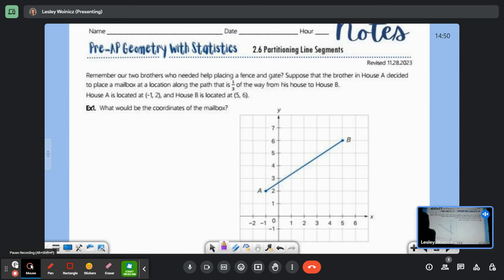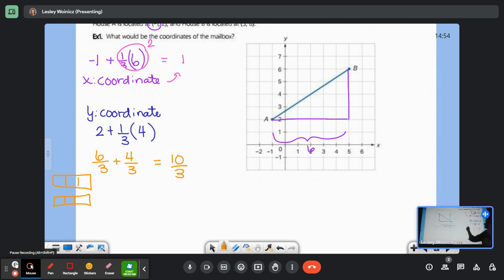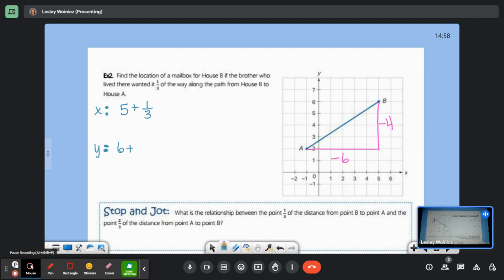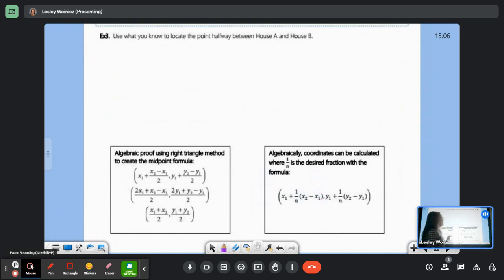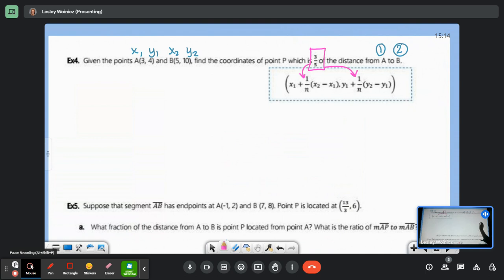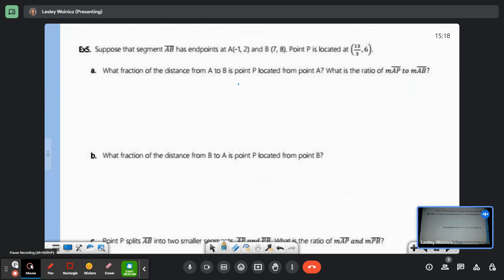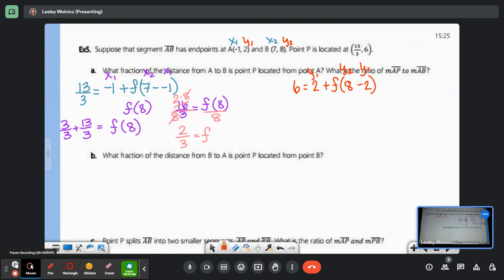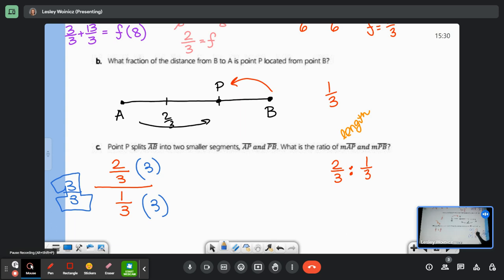2.6 NOTES Partitioning Line Segments